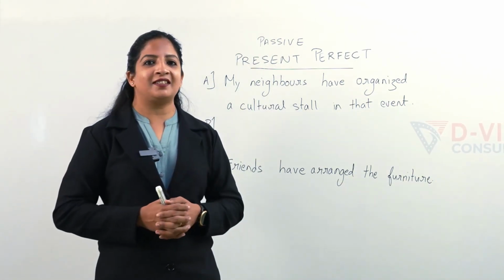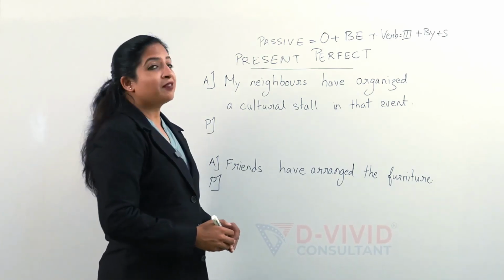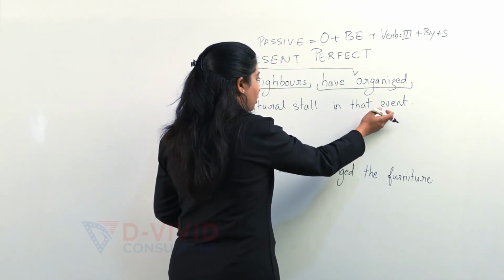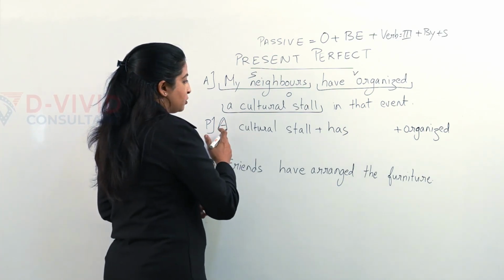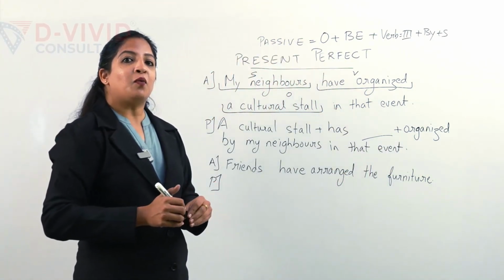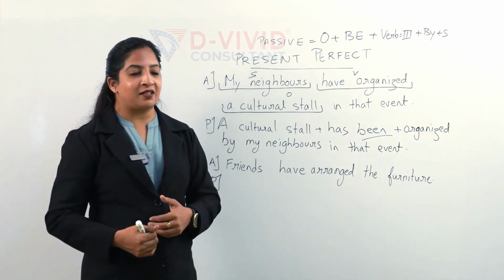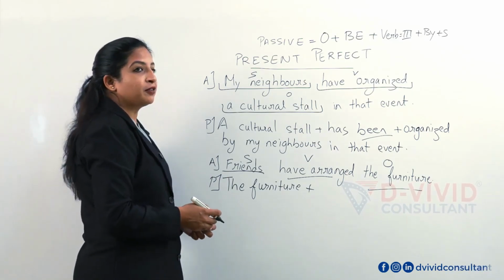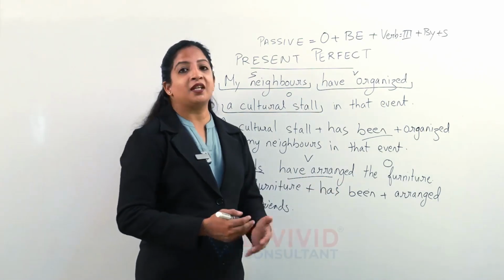IELTS Grammar Chp-22 Active - Passive Voice (Present Perfect) | IELTS Full Course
This is the 22nd video of Complete IELTS Video Series by British Council Certified Trainer, Mrs. Bharagvee Sisodia having 10+ years of IELTS coaching experience.

Learn IELTS Grammar Chapter-22, Topic: Active - Passive Voice (Present Perfect) here, the trainer has explained.
What is a Active - Passive Voice (Present Perfect)?
When to use the Active - Passive Voice (Present Perfect)?
Where to use the Active - Passive Voice (Present Perfect)?
How Active - Passive Voice (Present Perfect) will help you?
so watch the complete video and learn the basics of English Grammar.

1. Advice to students in the area of their studies in the USA/Canada/UK/Australia.
2. Selection of University/College - based on their academics, scores in the various exams, college fee structure and the location of their choice.
3. Assistance in preparation of their Statement of Purpose.
4. Guidance for the total documentation process for admissions.
5. Guidance in visa formalities.